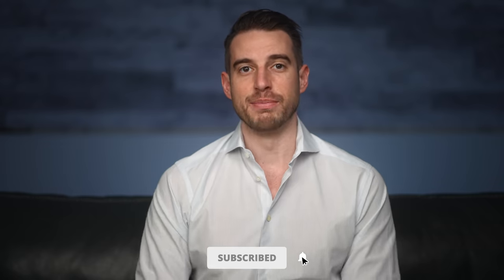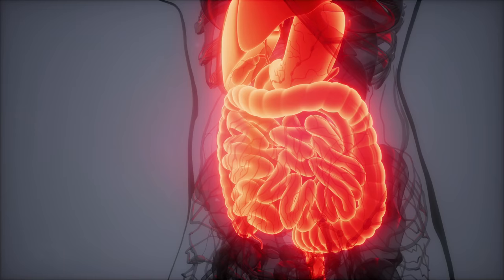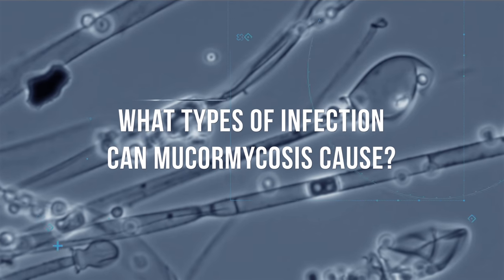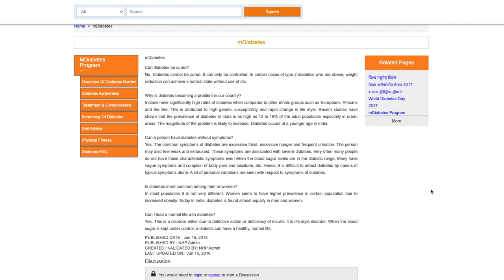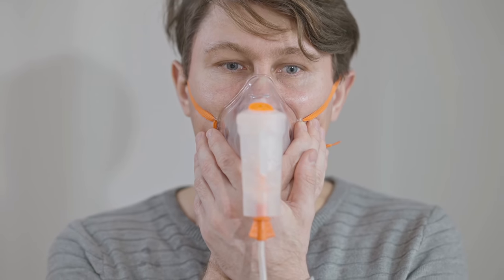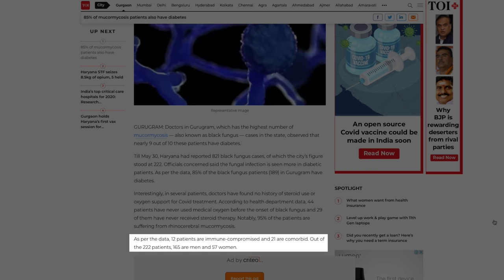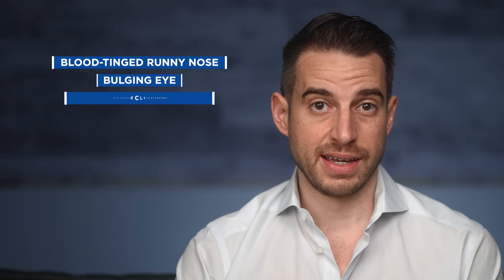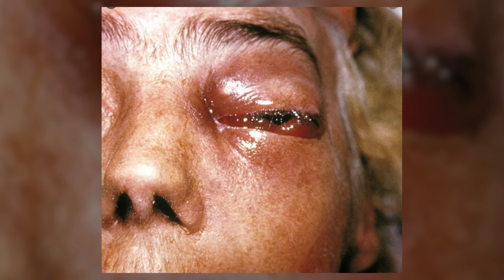Deadly Black Fungus in COVID Patients - Mucormycosis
Why is the black fungus killing patients with COVID in India?

Mucormycosis, aka black fungus symptoms, diagnosis, treatment, and prevention are explained in this video.

Black fungus / Mucormycosis is a rare but dangerous infection. It's caused by a group of molds known as Mucormycetes. These fungi can be found in decaying leaves, compost piles, and rotten wood. Molds require moisture and decaying organic (living) material to thrive. Mucormycetes release large numbers of spores that can go into the air. Infections occur more frequently in the summer and fall than in the winter and spring.

Black Fungus in COVID Patients Timestamps ⏩
00:00 Intro
00:38 What is this Black Fungus among us?
02:15 What types of Infection can Mucormycosis cause?
03:52 How is Mucormycosis Associated with Covid?
04:58 Why is this Black Fungus Outbreak Mainly Happening in India?
06:08 What are the Symptoms or Signs of Mucormycosis / Black Fungus?
07:45 How is Mucormycosis Diagnosed?
08:31 How is Mucormycosis Treated?
09:22 What is the Prognosis with Mucormycosis?
09:46 If I Have Covid, What Can I Do to Prevent Black Fungus / Mucormycosis?

People can inhale fungal spores when they are near moist dead vegetation. Tiny hair-like structures called cilia can catch these spores in your airways and get into your lungs. If your immune system is weak or your cilia don't work well, it is easier for the spores to get deep into the sinuses or other body tissues. Besides entering your body through your mouth, nose, and sinuses, the black fungus can also enter through a break in your skin, such as a cut or scrape.

What types of Infection can mucormycosis cause?
The types of black fungus infections depend on where they enter your body:

Rhinocerebral mucormycosis is an infection of the sinuses that can occur when a person with a weakened immune system breathes in the fungal spores. Air enters the nose and may go into the sinuses, air chambers found in the facial bones. Sinuses are air pockets that lighten the skull, provide resonance for speech, and moisturize and warm the air we breathe.

The Infection can spread from the sinuses to the brain or the eyes. For example, people with diabetes who have poorly controlled blood sugar are more likely to develop a black fungal infection of the sinuses. Same for those who have had a kidney transplant.

Lung mucormycosis is most common in those with a very weakened immune system after having cancer treatment or an organ transplant.
Skin mucormycosis develops when the fungus enters the skin through a scrape or cut in the skin. This is the most common type of black fungus infection in people who have a healthy immune system.
Disseminated mucormycosis occurs when the Infection spreads throughout the body via the bloodstream. The fungus invades the blood vessels, reducing blood flow to organs and tissues supplied by these damaged blood vessels. When blood flow decreases, tissues cannot get oxygen and nutrients and start to die. Dying tissue turns black. Black fungus grows well on dying tissue. After passing through the blood, the fungus usually affects the brain, but it can also affect the spleen, heart, and skin.

How is mucormycosis associated with COVID?
An opportunistic infection takes advantage of you when your immune system is weak. So we use steroids like dexamethasone, aka decadron, to treat sicker people with COVID. When COVID gets into the lungs, meaning COVID pneumonia, the immune system is stirring up a crazy amount of inflammation there, which can do a lot of damage. So we try to minimize that inflammation with steroids. Sometimes, for very severe COVID pneumonia, we also give a Tocilizumab drug, making the immune system weaker.

Unfortunately, this can lead to black fungus infection. Not just because it suppresses the immune system. But also because steroids increase blood sugar levels. And fungal infections love sugar. Sugar is their go-to for nutrition. People with uncontrolled diabetes have higher blood sugar levels which help the fungus grow and flourish. Diabetes is prevalent in India. It is estimated that 15% of adults in India's urban areas have it.